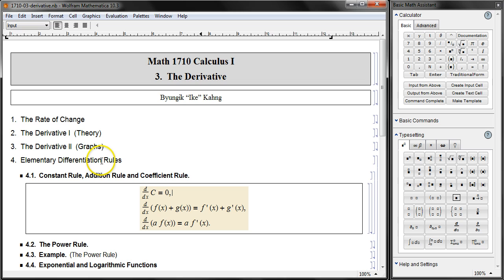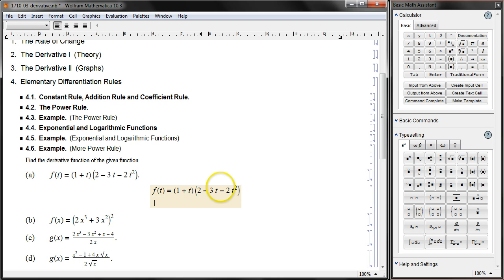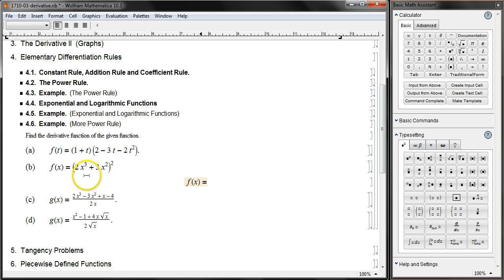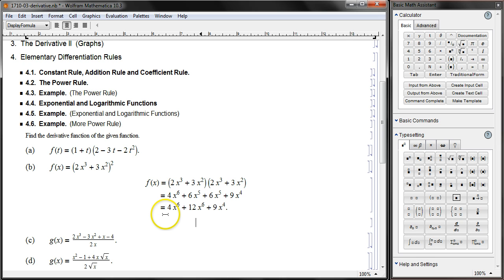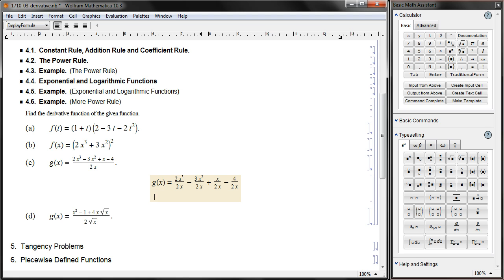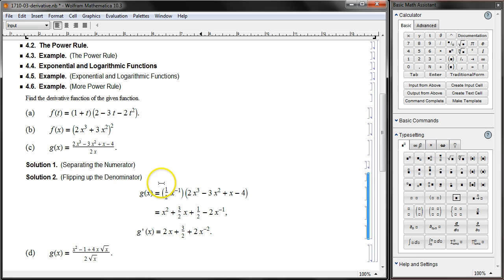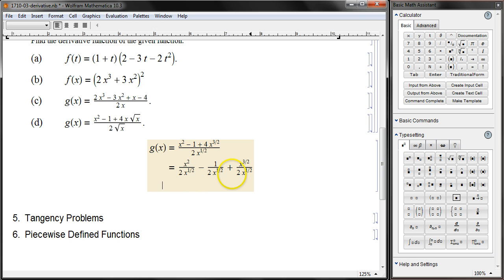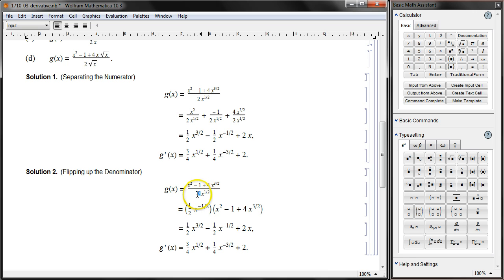1710 03B Differentiation 2